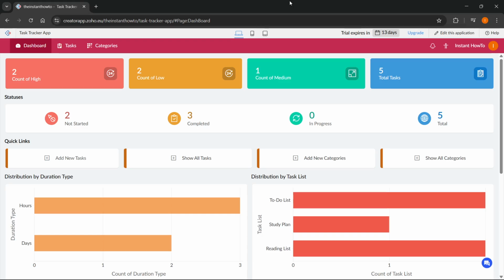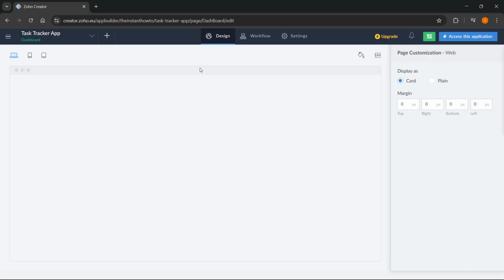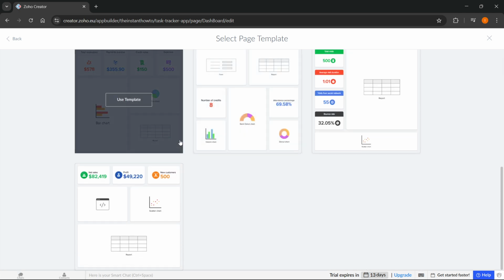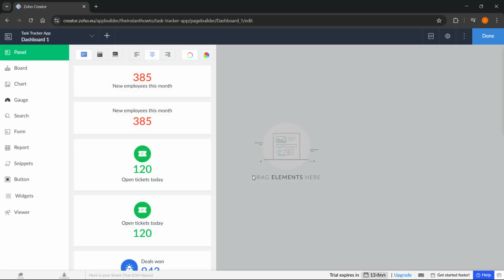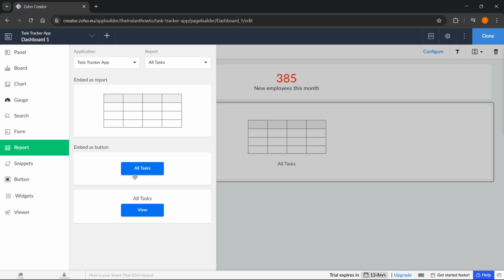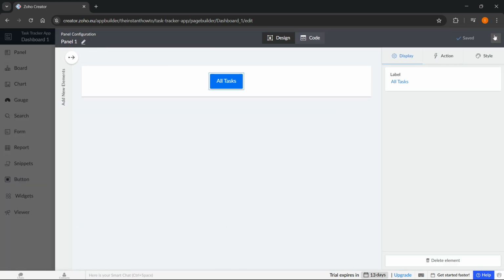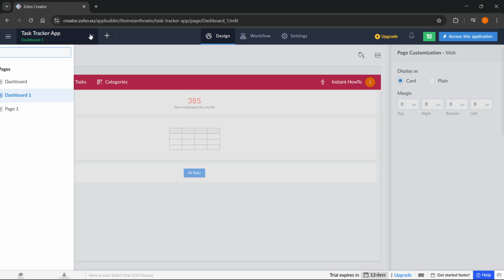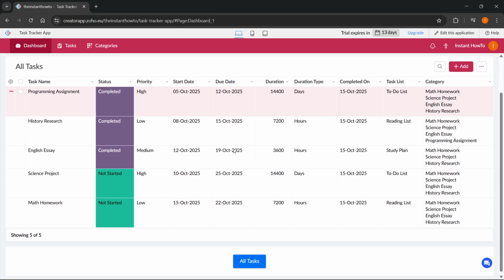How To CREATE DASHBOARD In Zoho Creator (QUICK & EASY) 2026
In this video, I'll show you how to create a dashboard in Zoho Creator. This is a complete guide on how to design and set up dashboards step by step in Zoho Creator in 2026. If you're looking to visualize your data quickly and easily, this video will guide you through the process!